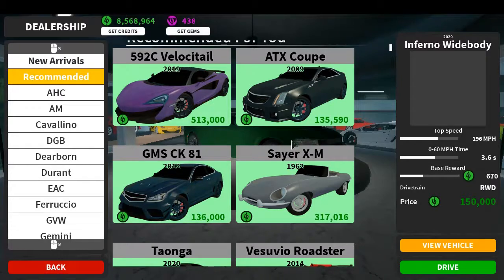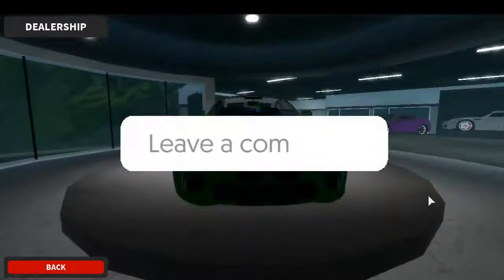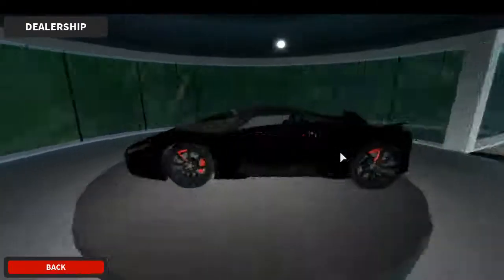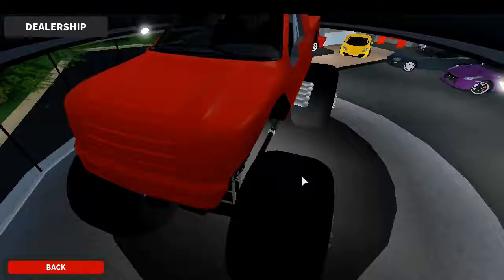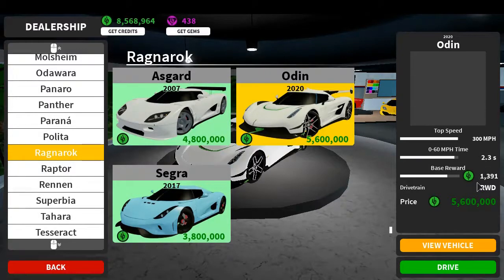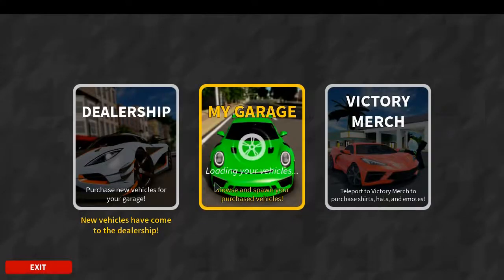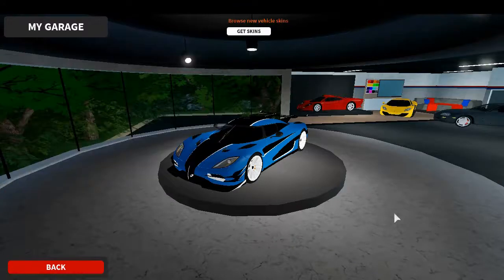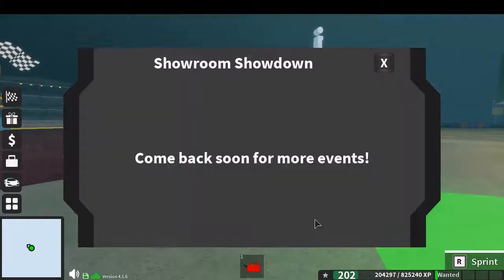New Update in Ultimate Driving [25]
In this video I review the new ultimate driving update.. sort of..

I read all my comments and reply to pretty much each one unless
I didn't get a notification for it. If I don't reply just comment
on another video that has comments enabled.

and more! Joining it will help as people can give me straight
feedback!

If you're here for a certain game, I will try to post as much
section or on my discord server.

I don't have an email but answer all the stuff on my Discord
on discord so I can set it up.

0:00 Intro
0:06 Video